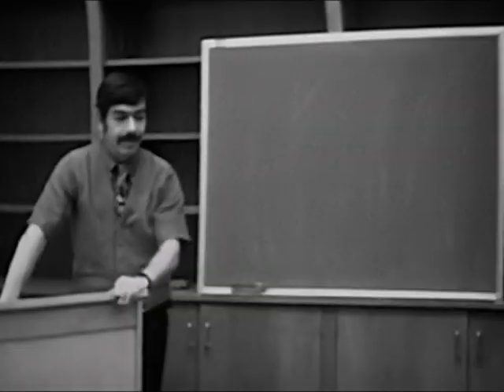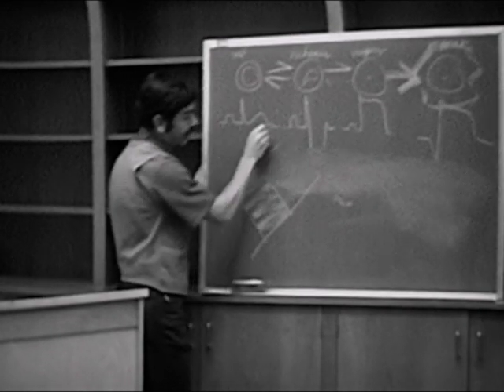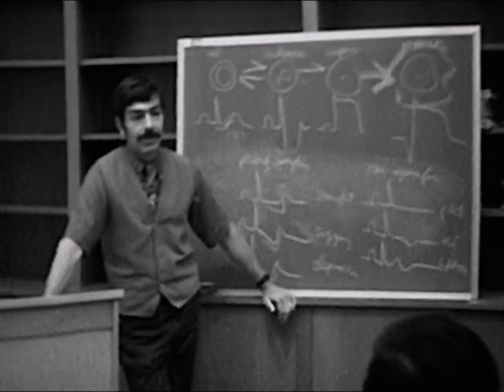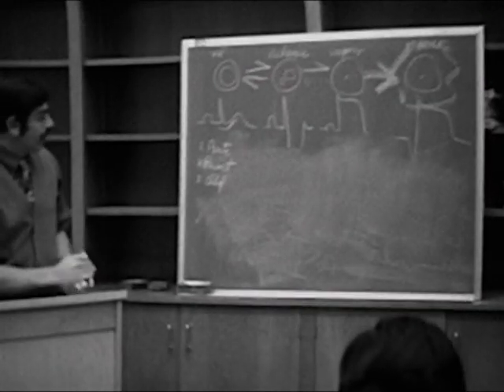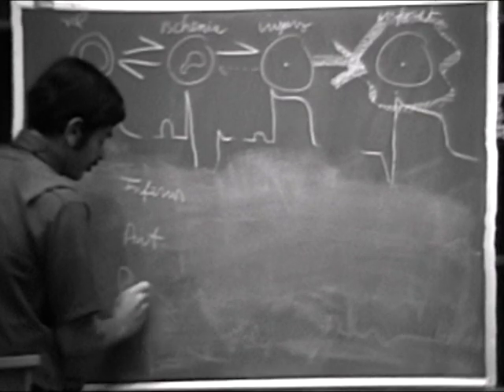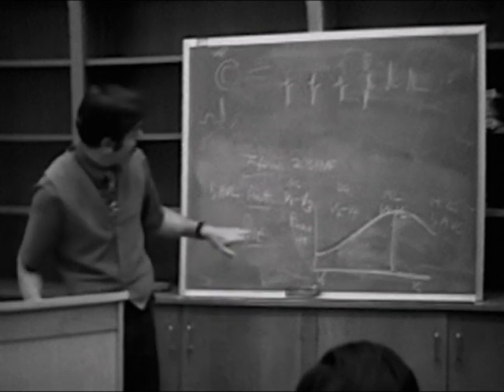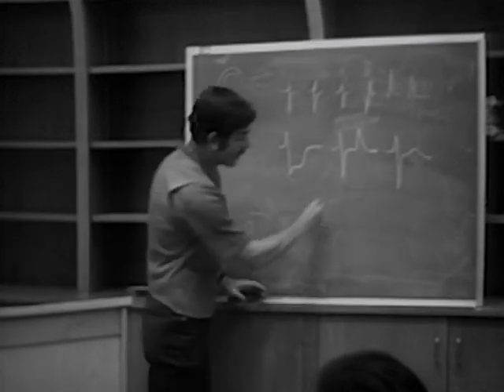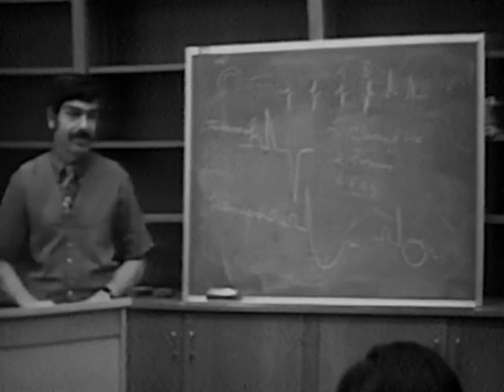Clinical EKG Guide -Bing #2 Ischemia, Injury and Infarction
Harvard, Tufts and BU Medical School class  on the fundamentals of how to read an EKG. Sections covered include:
-Ischemia
-Injury
-Infarction
-Infarct location
-Non-transmural infarction

Go to Amazon "Clinical EKG Guide  Bing" for additional information and to order Dr. Bing's concise and systematic manual.